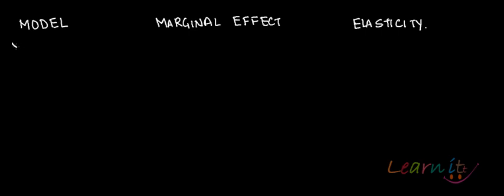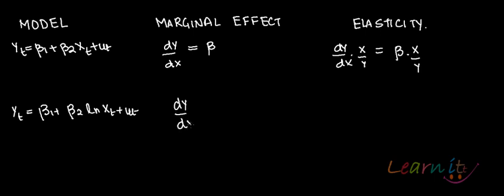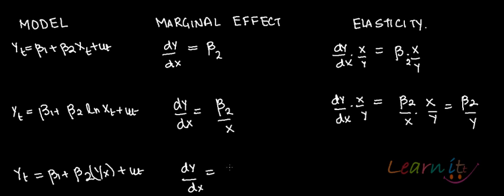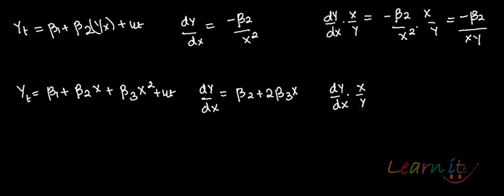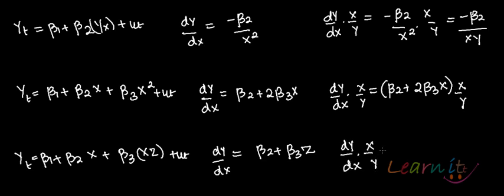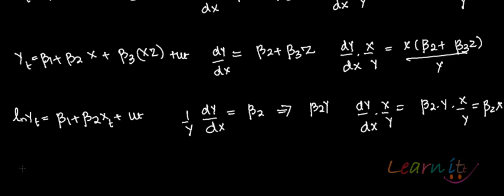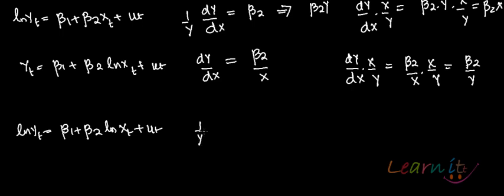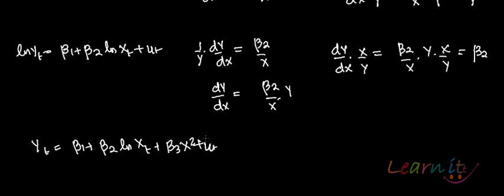Functional forms elasticities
. For assignment help/ homework help/Online Tutoring in Economics pls This video explains how to compute elasticities in different functional forms, say log-log, log-lin, lin-log, linear trend, reciprocal models etc